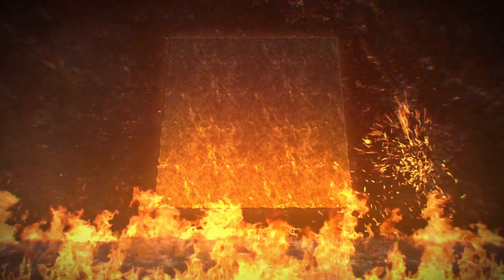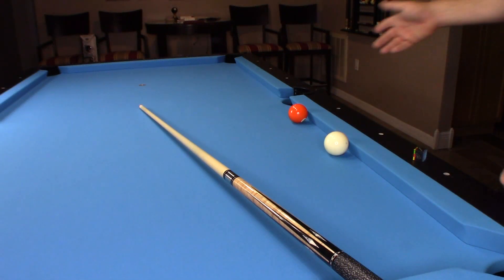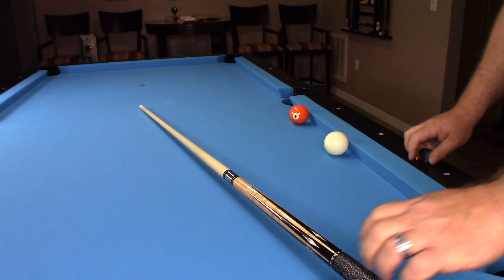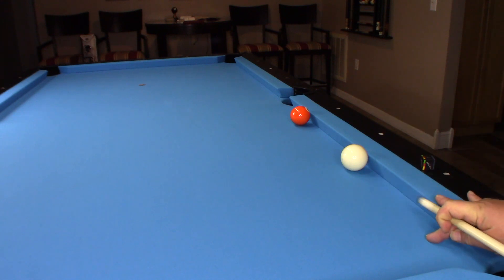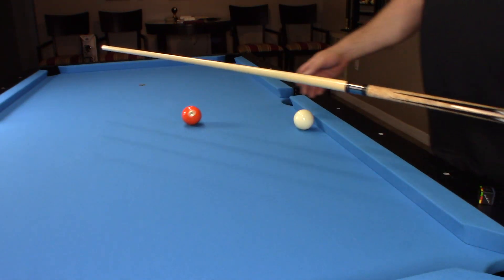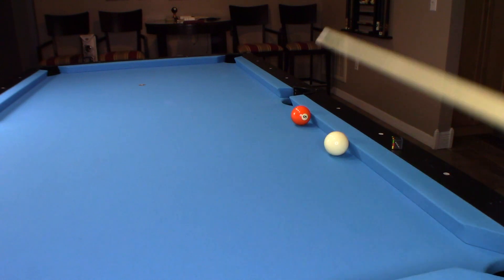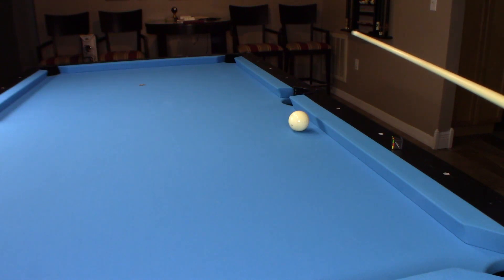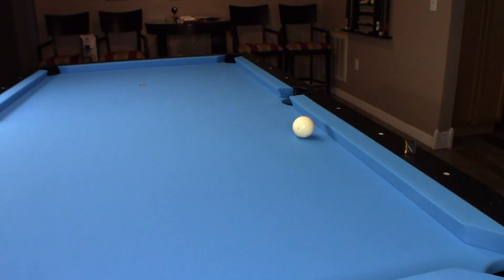Pool Frozen Rail Shots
Pool Frozen Rail Shots, learn to shoot frozen rail shots straight down the rail in pool.